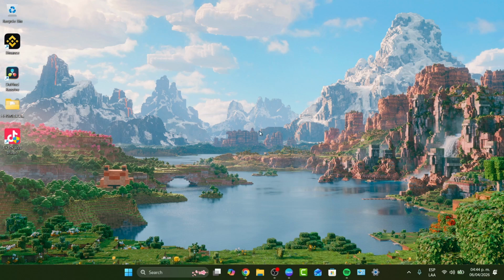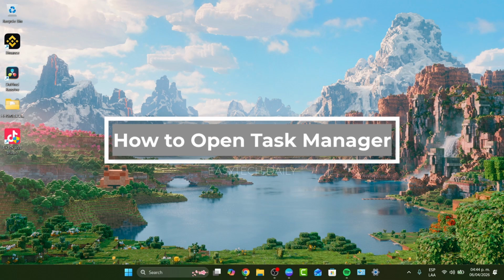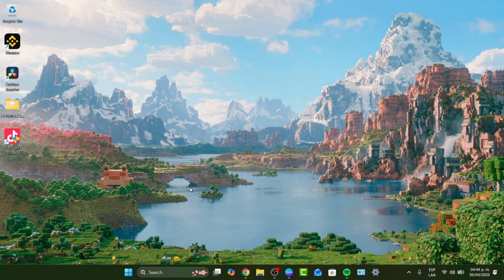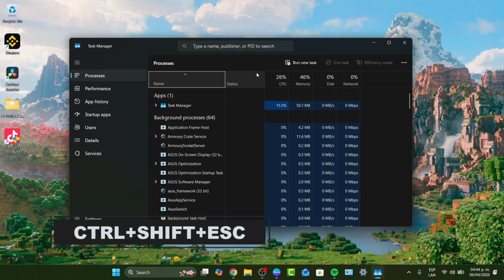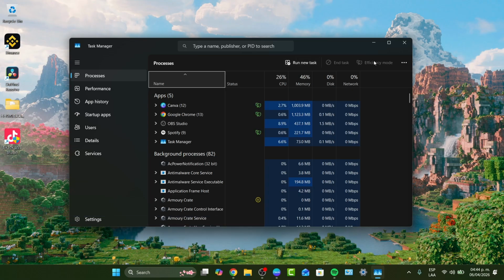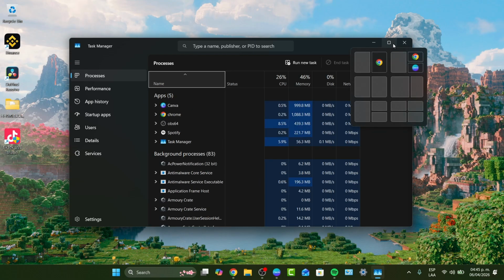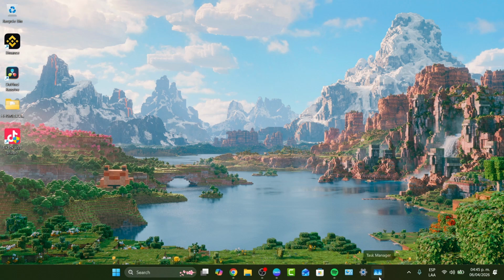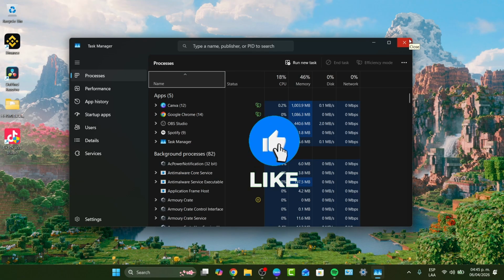How to Open Task Manager on Windows 11/10 (All 5 Ways + Shortcuts)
Is an app frozen or is your PC lagging? You need the Task Manager. In this quick 2-minute tutorial, I’ll show you every way to open Task Manager on Windows 11 and Windows 10—from the fastest keyboard shortcuts to the hidden mouse clicks.

The methods we cover:

The "Emergency" shortcut (Ctrl + Alt + Delete).

The "Pro" shortcut (Ctrl + Shift + Esc).

The Taskbar right-click trick.

Opening Task Manager via the Start Menu and Search.

Using the "Power User" menu (Win + X).

Knowing these shortcuts will save you time next time your computer acts up!